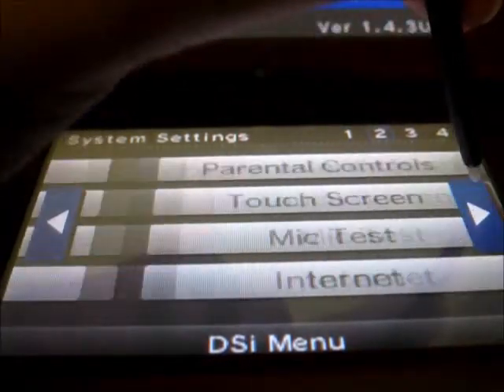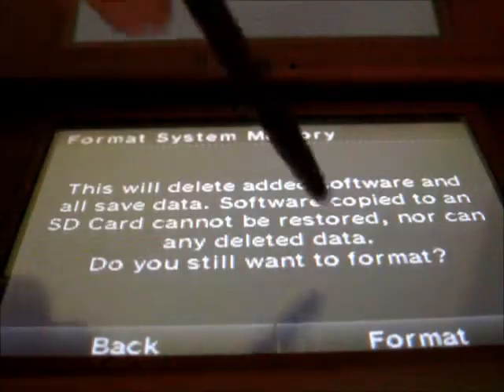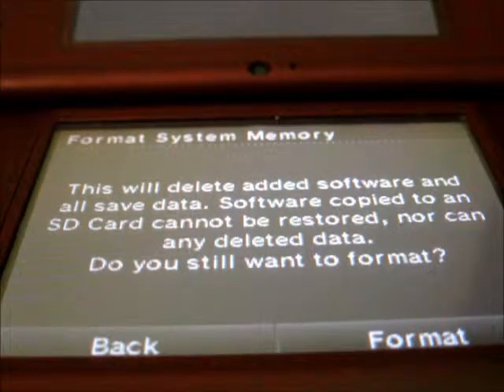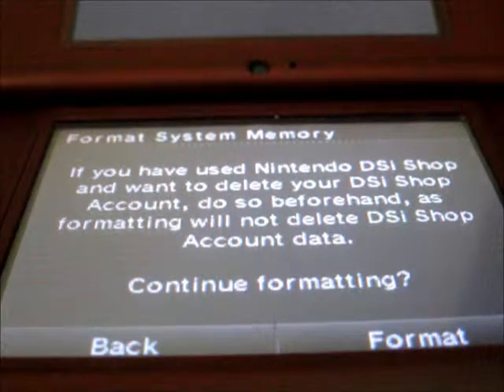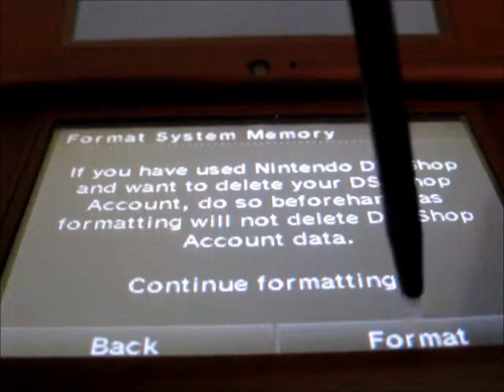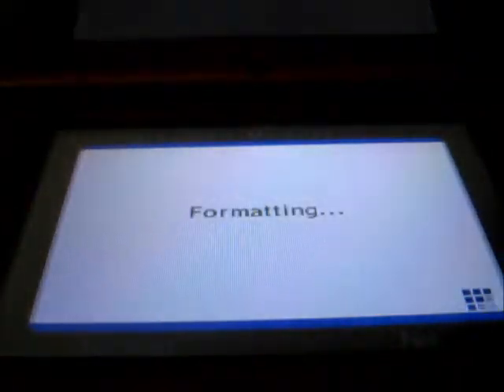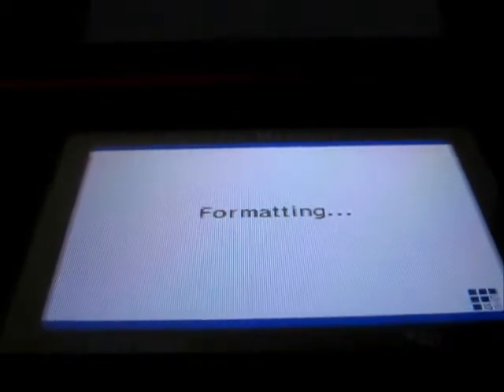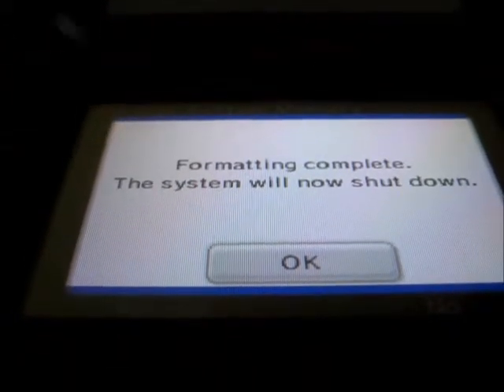DSI XL Reformatting/Initial Setup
Quick video on reformatting and doing the initial setup on the DSI XL.
This was my last video on my DSI XL.